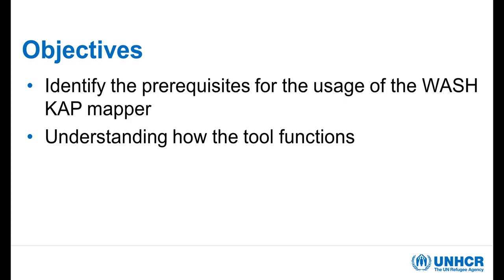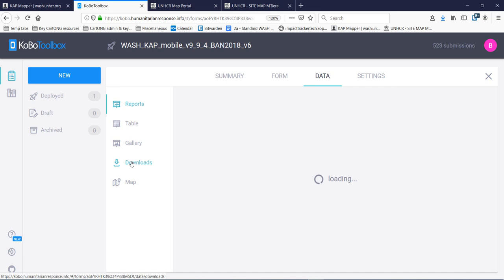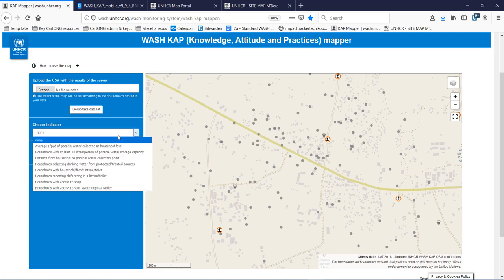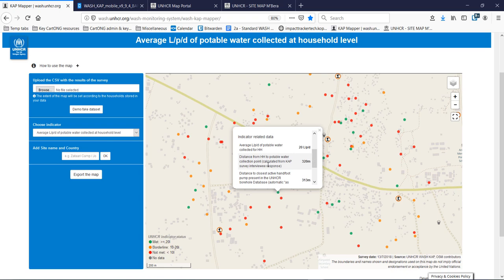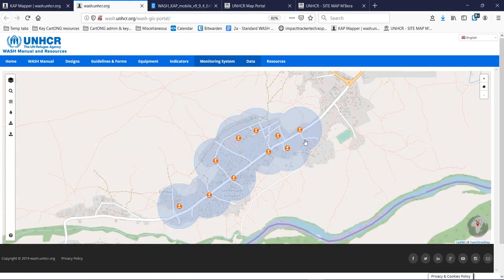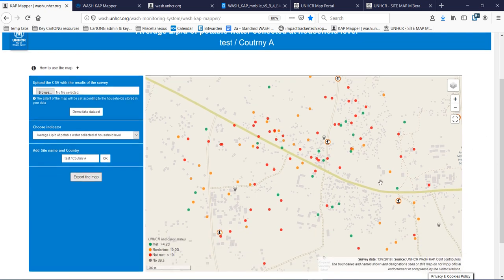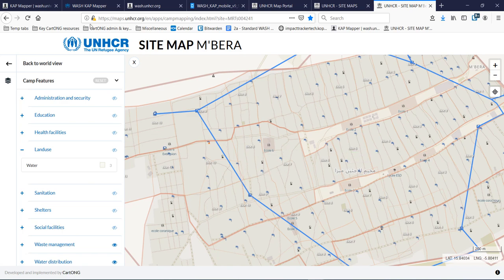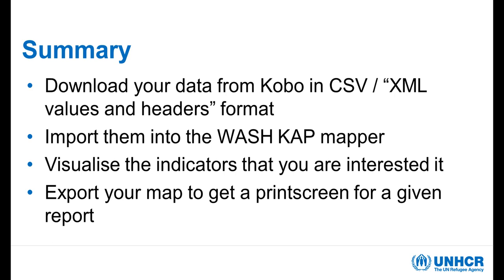V921: WASH KAP Mapper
The learning objectives of this video are:
1. To understand the prerequisites for using WASH KAP mapper
2. To understand how the tool functions
For more information on UNHCR’s WASH Monitoring System or to download the standard WASH KAP mobile template or guidance documents
For more information on WASH at UNHCR visit wash.unhcr.org If you are interested in helping UNHCR to ensure that no refugees are left behind visit: donate.unhcr.org
Information for media:
UNHCR, the UN refugee agency, works to protect and assist those fleeing war and persecution. Since 1950, we have helped tens of millions of people find safety and rebuild their lives. With your support, we can restore hope for many more.